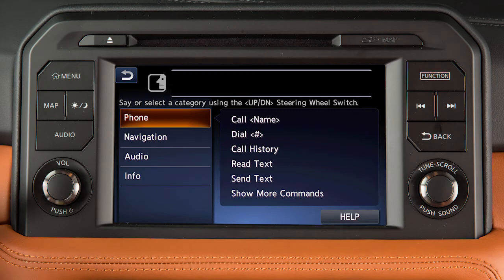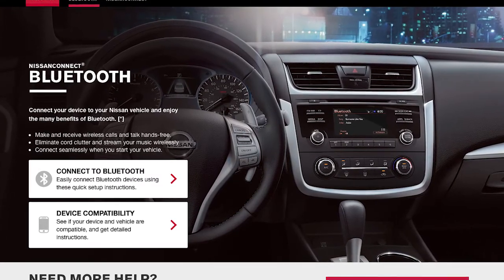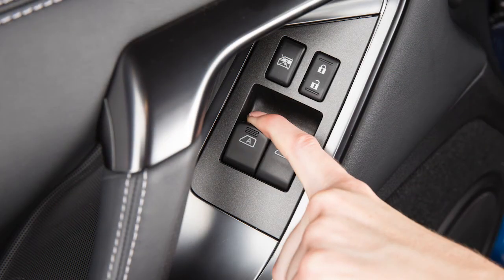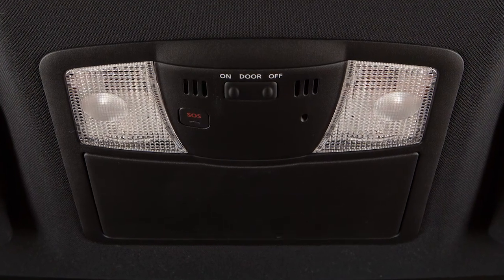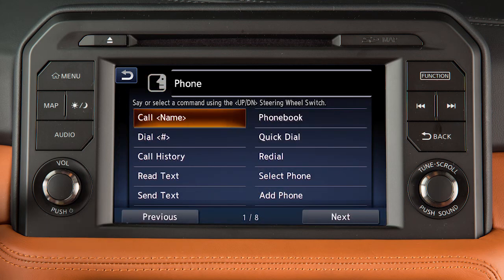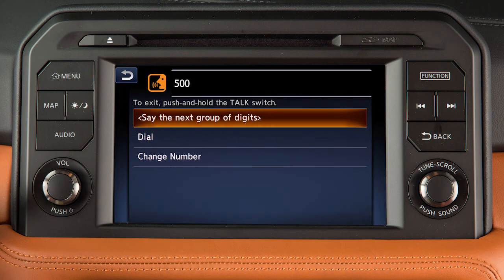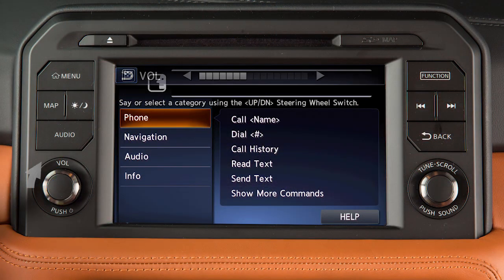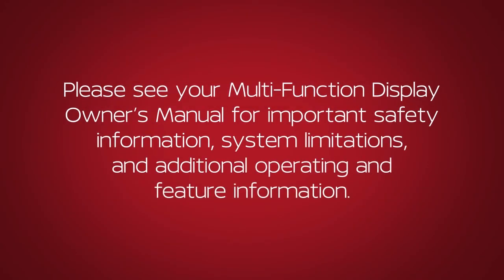2019 Nissan GT-R - Operating Tips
You can operate the Bluetooth® system using the center touchscreen and these steering wheel controls. Here are some helpful tips to get the most out of your Bluetooth system:
● To operate the voice recognition system, press and release the TALK button on the steering wheel. The in-vehicle microphone receives the command and the system provides voice feedback when the command is accepted.
● When speaking a command, wait until the system tone sounds and the face icon on the display changes. Begin speaking within five seconds after the tone.
● In most cases, you can push the TALK switch to skip prompts and give a command.
● Touch HELP at any time for a list of available commands.
● To increase or decrease the volume of the phone prompts, use the volume control switches on the steering wheel or turn the volume control dial on the audio system while the system is making an announcement.
● To cancel a voice recognition session, press and hold the TALK button.

Please see your Multi-Function Display Owner’s Manual for important safety information, system limitations, and additional operating and feature information."